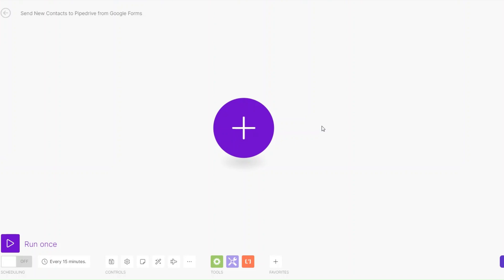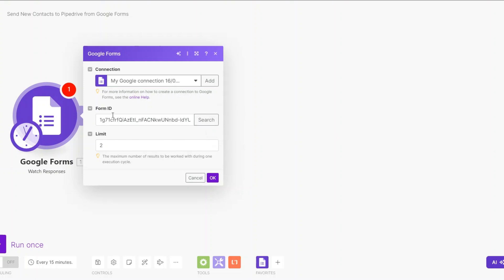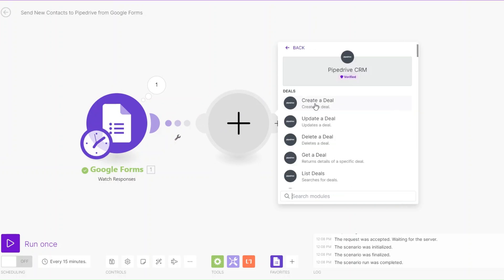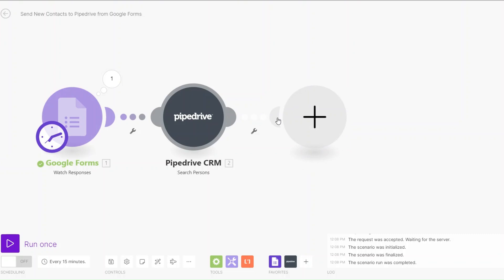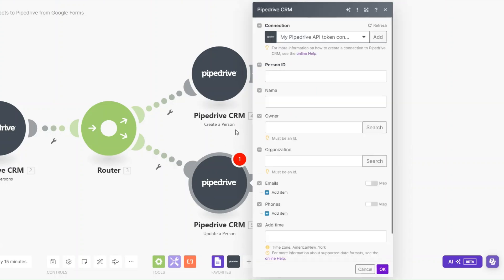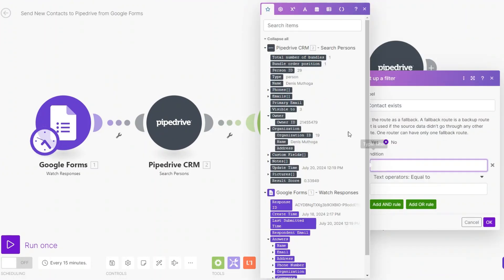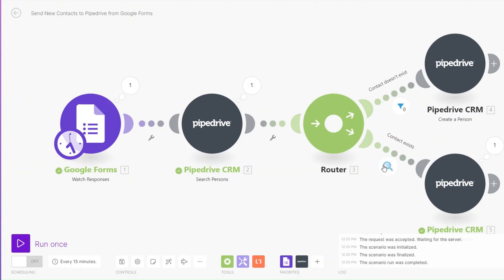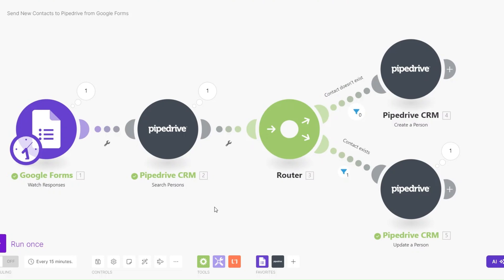Automate New Entries to Pipedrive CRM Like a PRO using Make.com!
Learn how to easily and quickly add new contacts from Google Forms to your Pipedrive CRM using make.com. Streamline your workflow and ensure all leads are seamlessly transferred from your forms to your CRM system. Watch now to optimize your contact management process!